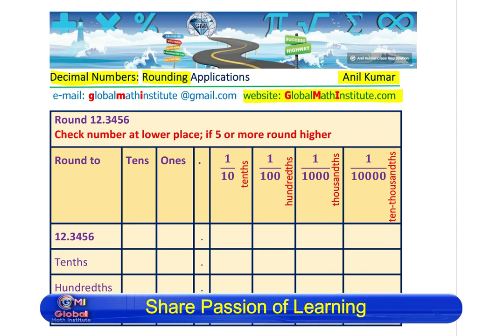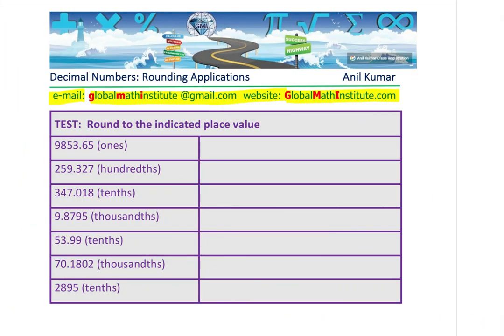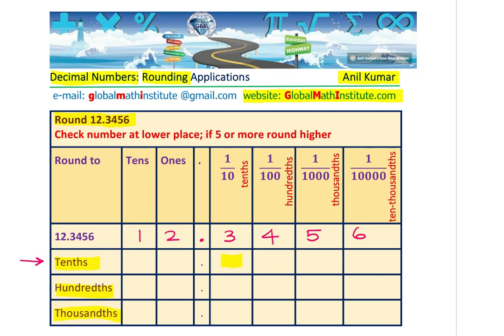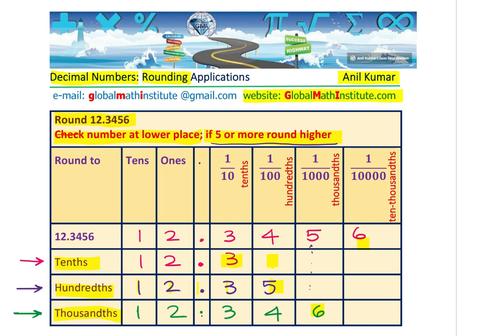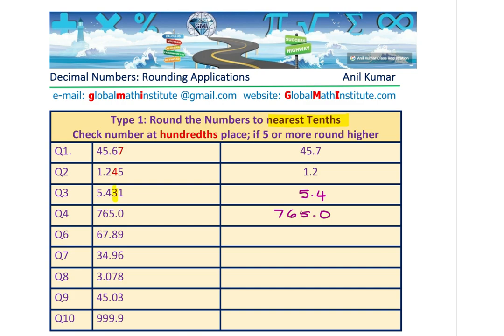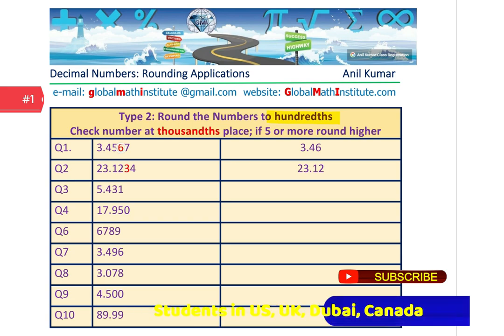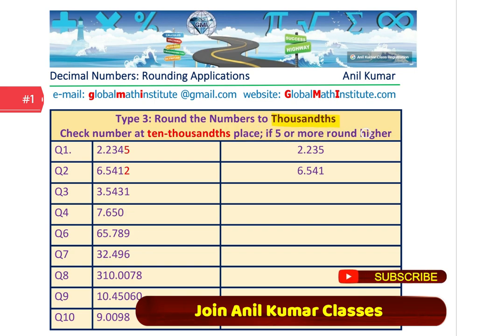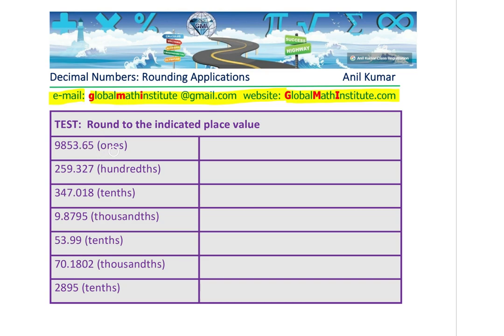Rounding Decimal Numbers Complete Concept with 50 Questions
Our Objective
Help students to understand and visualize concepts that can be applied in different contexts. Provide sound foundation and prepare for bright future.
Support teachers to share their knowledge and skills to effectively meet students requirements and also prepare for certification to become qualified educator.
Teachers & Guide
  Engaging Students in Learning
  Enhancing Problem Solving Skills
  Become Qualified Educator
Q1 Which of the following statements are true about the number 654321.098
a. The number is greater than 5 million
b. The 5 is in thousands place
c. The 2 is in hundredths place
d. There is no tenths in this number
e.  The number rounded to tenths is 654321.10
Q2 In the number 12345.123, the underlined 2 is how many times greater than 2 that is not underlined.
a. 1000
b. 10,000
c. 20,000
d. 100,000
e.  200,000
Q3 The number one hundredth more than 456.897 is
a. 466.897
b. 457.897
c. 456.997
d. 456.818
e.  456.907
Q4 How many of hundreds will make a million
a. 100
b. 1000
c. 10,000
d. 100,000
e.  1000,000
Q5 Select all the statements that are true.
a. There are no decimal numbers between 1.23 and 1.24
b. 0.25 million is equal to 25 thousands
c. 500020 can be read as Five Thousand Twenty
d. 62534.25: The place value of underlined number is two-tenths
e.  Difference between 1.2 million and 1.1 million is 100,000.